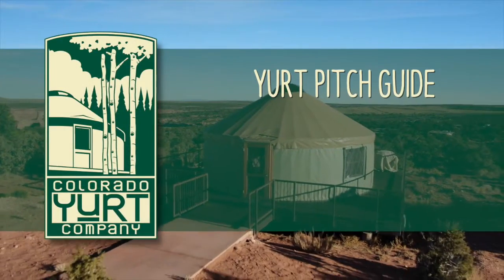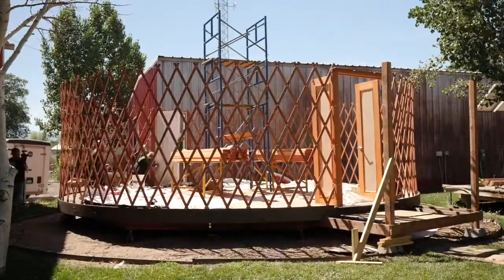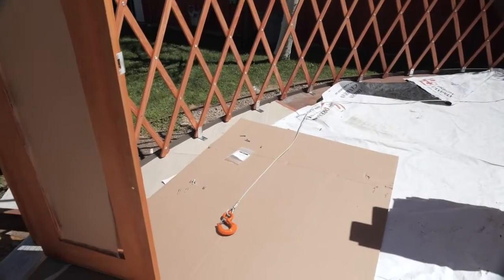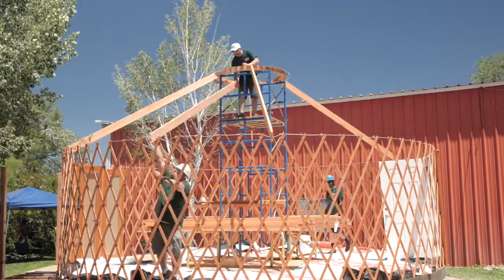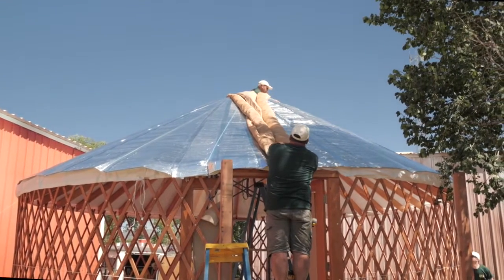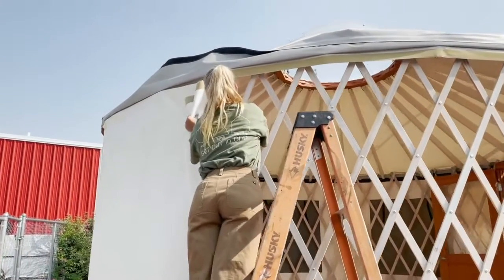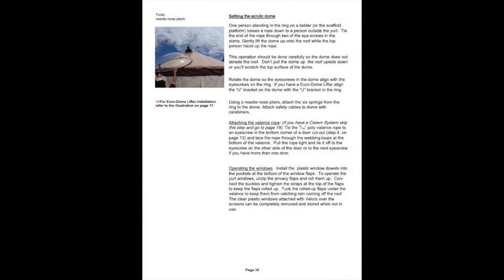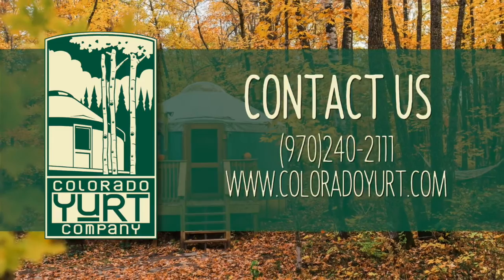Colorado Yurt Pitch Guide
A quick look at a Colorado Yurt Pitch. No substitute for reading the instructions, but a good overview.
RM5PPDSBHS1HDXMP
NASTS4JFYZP546C5